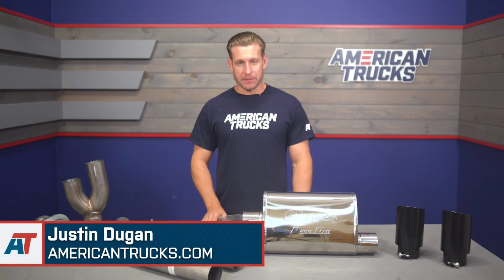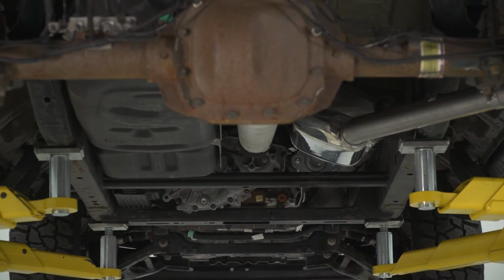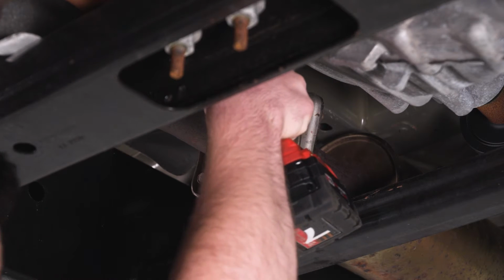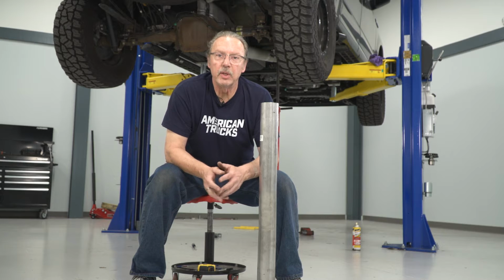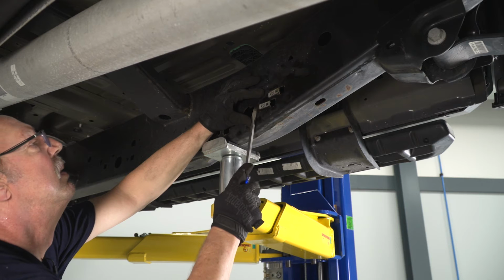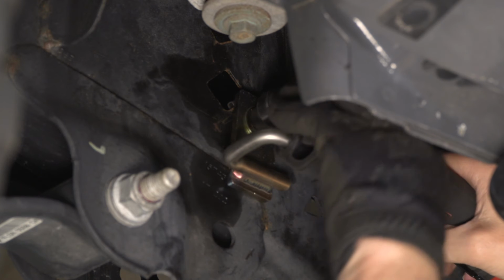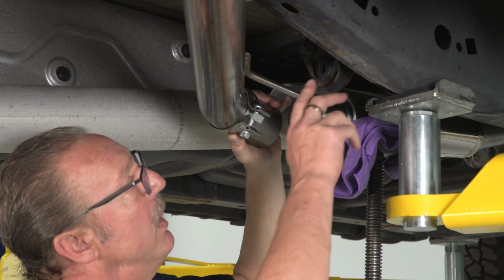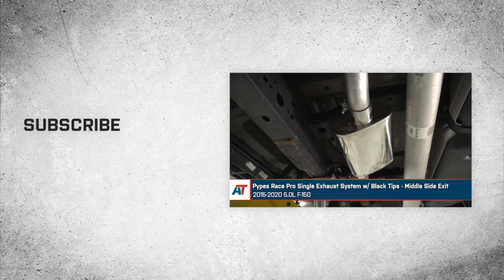2015-2020 5.0L F-150 Pypes Race Pro Single Exhaust System with Black Tips Review & Sound Clip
Give your Ford Coyote powered F-150 a unique sound by swapping its stock exhaust system with a Pypes Race Pro Single Exhaust System that features Middle Side Exit Black Exhaust Tips. This high-quality upgrade is designed to generate a deep, mellow rumble, so your truck can project a dignified exhaust volume without being too aggressive.

Gain a Boost in Horsepower and Torque Numbers. With the Race Pro Single Exhaust’s sleek build, your F-150 will have an easier time generating a smoother and more consistent airflow. This yields an increase of the release exhaust gases, boosting the vehicle’s horsepower and torque gains as a result. As such, you’ll feel your vehicle’s true power each time you step on the gas pedal.

Boasts a Heavy-Duty Quality. The Race Pro is a 3-inch mandrel bent, 409 stainless steel exhaust system, so it’s specifically designed to keep up with your truck’s heavy-duty applications. Its 4.50-inch dual wall tips are also covered with a black powder-coated finish, which protects them from the onset of rust. Thanks to its construction, this impressive exhaust system won’t be easily damaged by the rugged off-road environments.

Easy, Bolt-On Installation. Anyone with basic mechanical expertise can install this with ease. This is because this exhaust system doesn’t need to be cut or welded onto your truck to ensure a perfect fit and it comes complete with all its necessary parts and hardware.

Application. Pypes’ Race Pro Single Exhaust System with Black Tips and Middle Side Exit fits 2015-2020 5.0L Ford F-150 models.

Sound Clip 0:04
Intro 1:01
Features 1:30
Construction 2:26
Price 3:11
Install Difficulty 3:57
Full Install 4:11

AmericanTrucks.com is your home for everything Ford Trucks! We offer the top mods, price-matching, and have a team of the best Ford truck experts around.